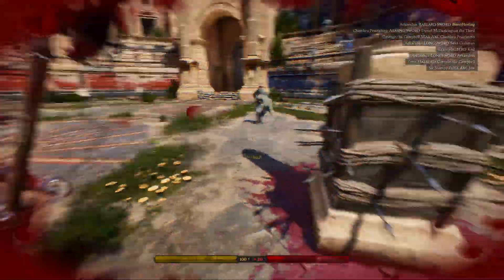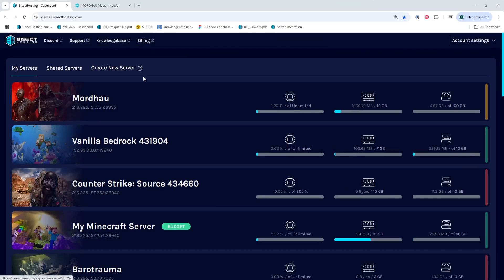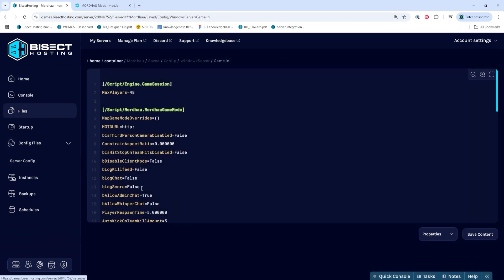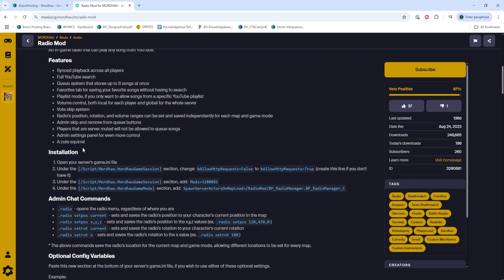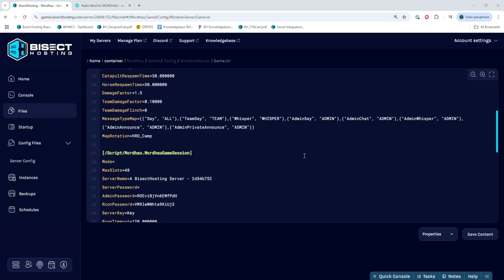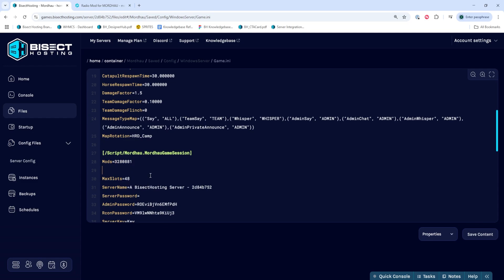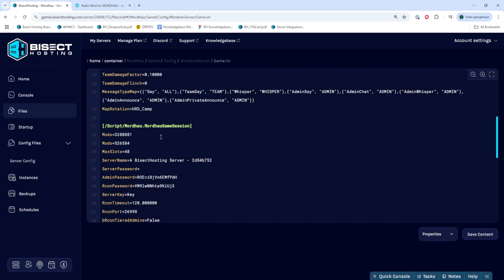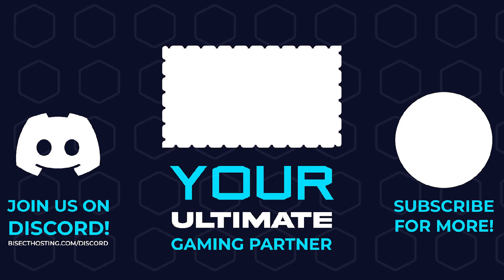How to Install Mods on a Mordhau Server!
Learn How to Install Mods on a Mordhau Server!

TIMESTAMPS:

0:00 Intro
0:11 Stop Server
0:19 Server Config
0:27 Choose Mod
0:47 Install Mods
1:26 Outro